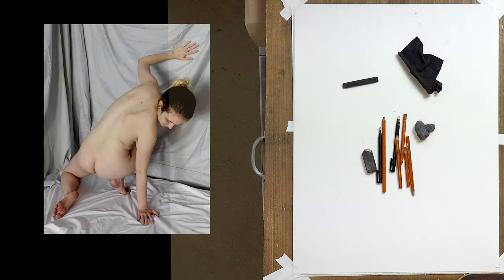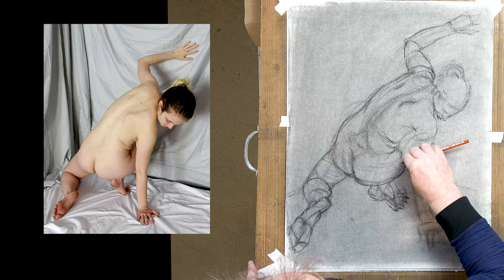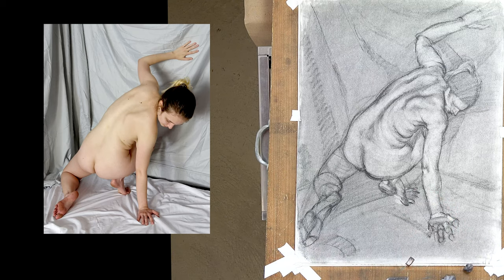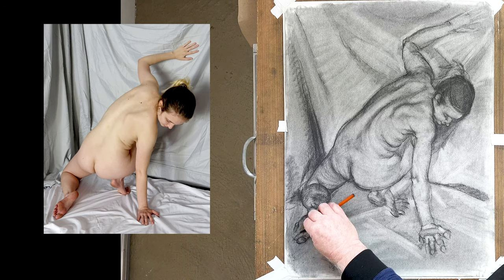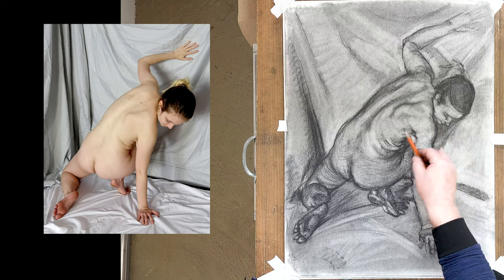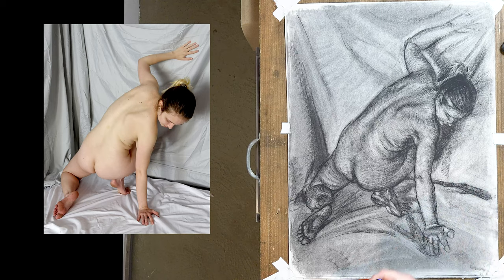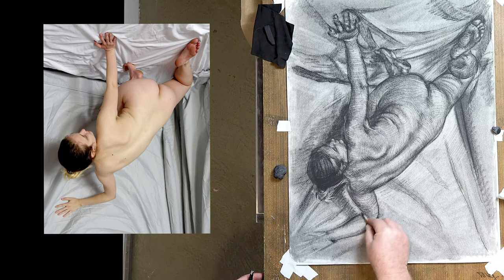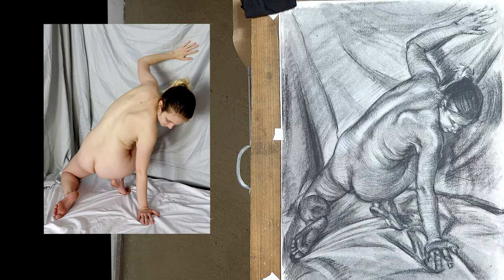THE FIGURE: LONG POSE with Additive/Subtractive Charcoal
Marc demonstrates and draws a long pose with Brevyn (NKU model).
***(All model images are copyrighted for NKU SOTA and may only be used for drawing; images may not be sold, copied, distributed, or for any other usage, under penalty of law)